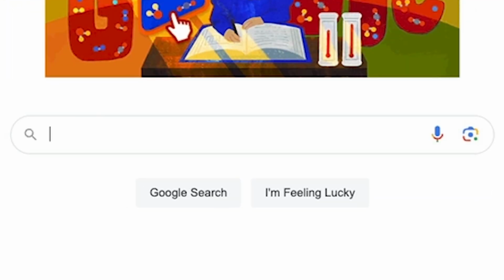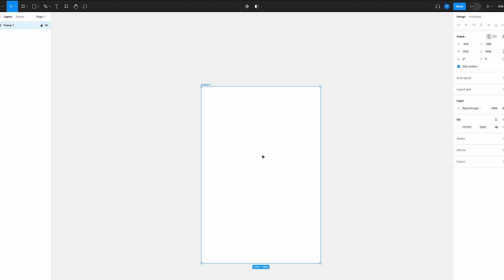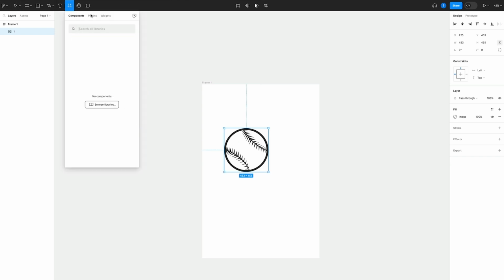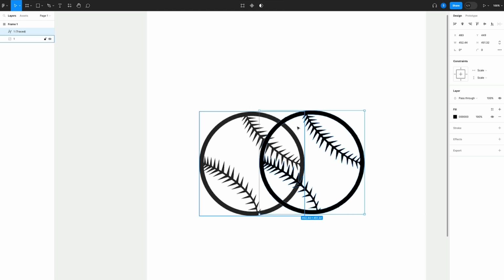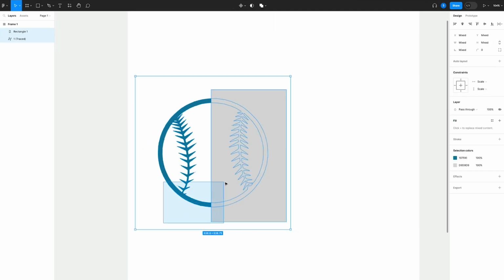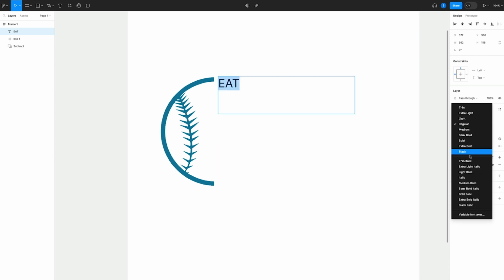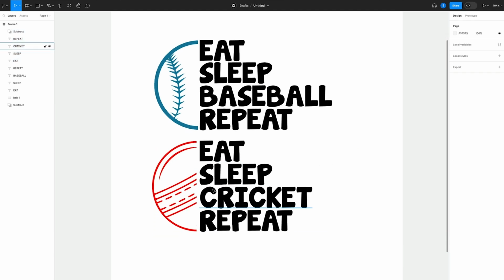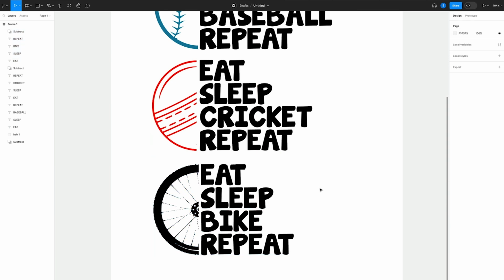This Print on Demand Concept Made Me $57,131